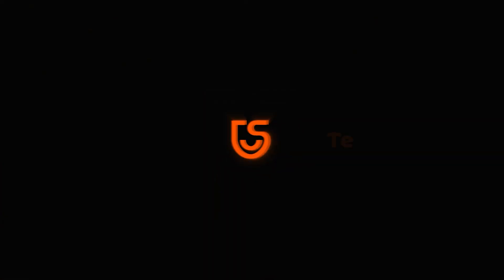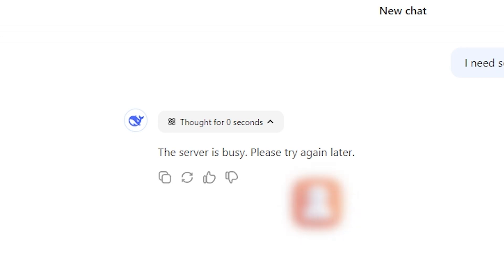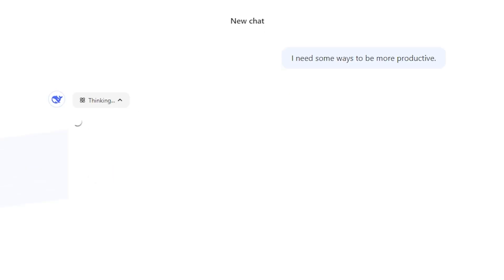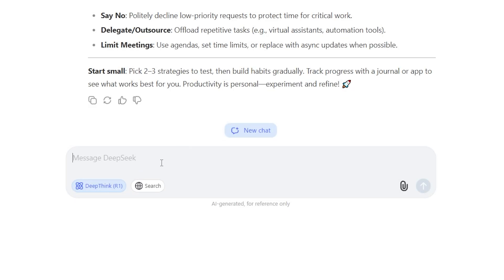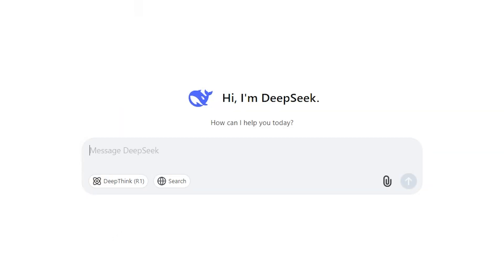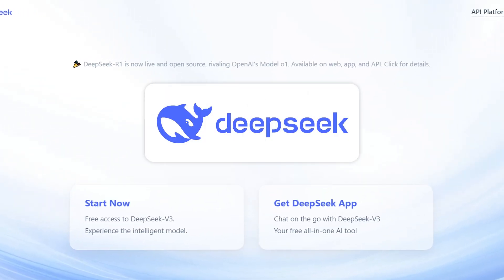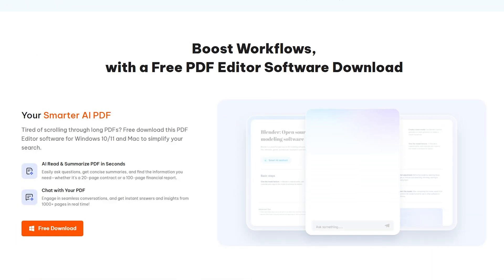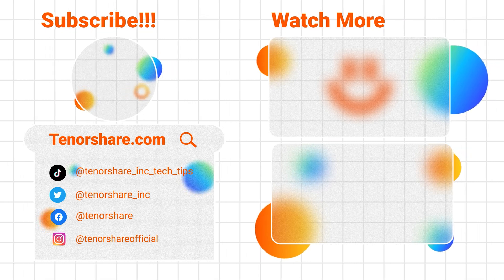DeepSeek - How to Fix The server is busy. Please try again later. Error | 3 Ways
🥰Deepseek server is busy? This video will provide solutions to the recent server busy issue with Deepseek. Hopefully, the methods shared in this video will help you.

If you want to use Tenorshare PDNob PDF Editor, you can get it from this

⏱ *TIMESTAMP*
00:00 Introduction

00:37 Disable Online Search
00:54 Wait for a while and try again.
01:09 Avoid Peak Hours
01:19 Wait for Server Fixes

💡 *Here is text guide*
Solutions to Improve Usage Experience:
Disable Online Search: Deepseek R1's database only contains data up to December 2023, so disabling online search won’t affect accuracy for older information.
Wait If You’ve Asked Multiple Questions: If Deepseek becomes unresponsive after multiple queries, wait before asking again. This is due to measures taken against server attacks.
Avoid Peak Hours: Using Deepseek early in the morning or late at night can help bypass traffic congestion.
Wait for Server Fixes: Deepseek’s team is working on solutions, but it may take time.